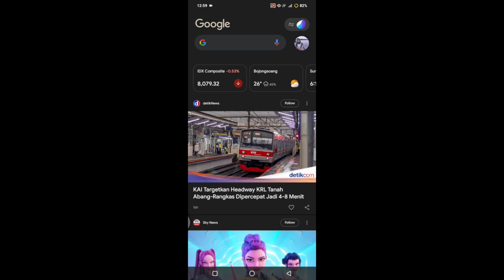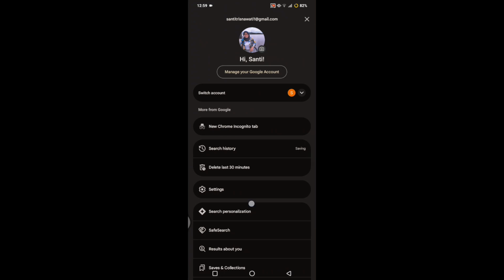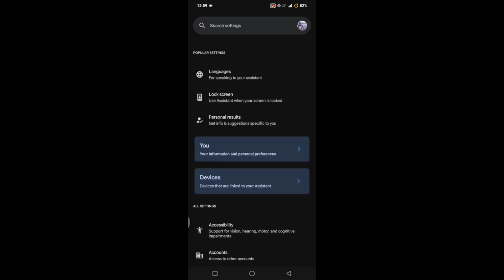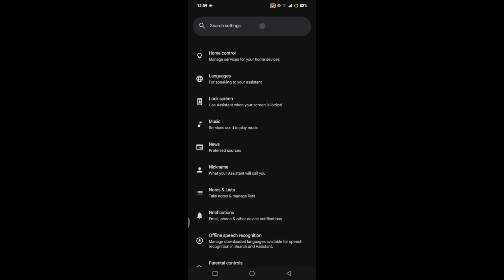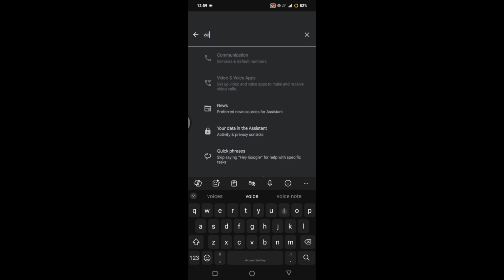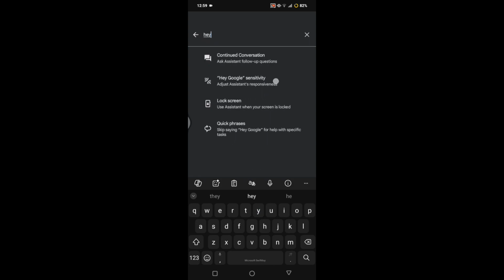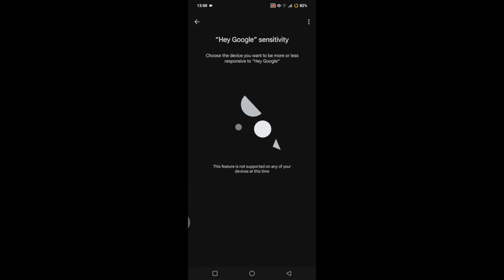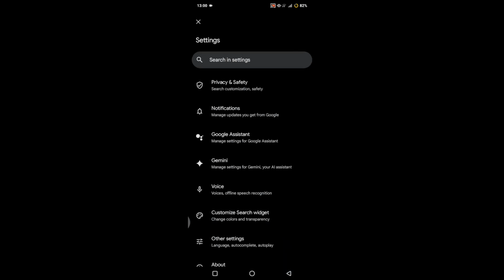Say It Once! - How to Activate OK Google & Hey Google on Android (Voice Match)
Want to control your phone without touching the screen? This quick tutorial shows how to activate OK Google / Hey Google and train Voice Match so Google Assistant recognizes only you.

🎙️ Turn on OK Google step by step
📱 Activate Google Assistant on Android
🔒 Train Voice Match for better accuracy
⏱️ Set timers, send texts, and play music hands-free